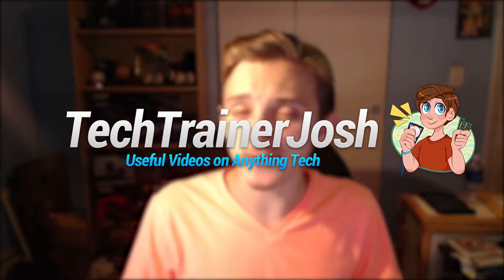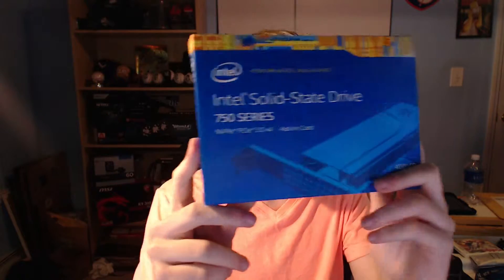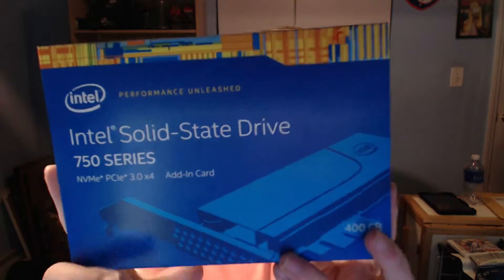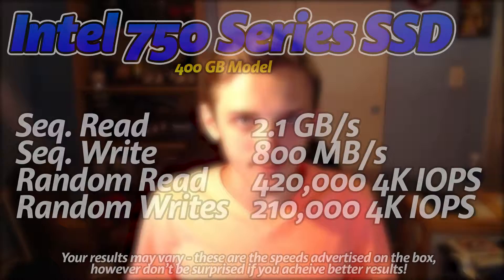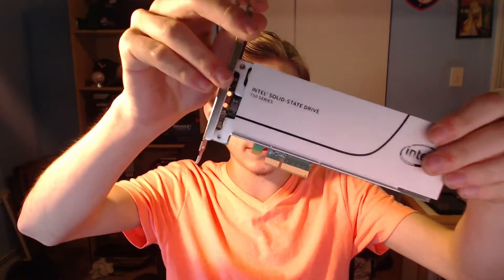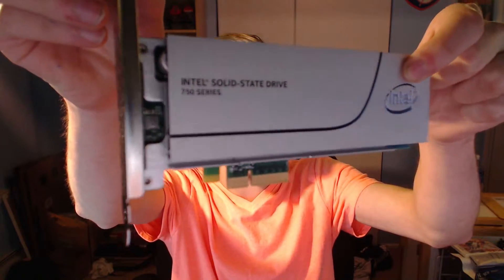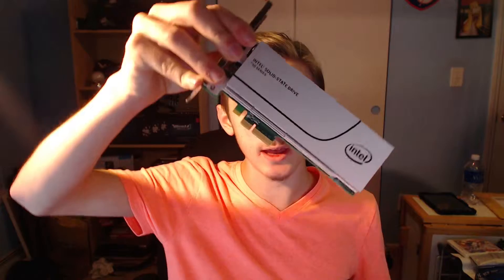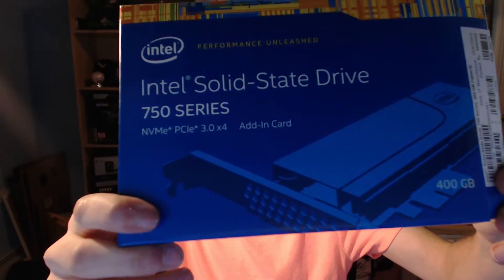Intel 750 SSD Unboxing! - THIS THING IS FAST!! - Intel 750 Series 400 GB PCIe SSD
Welcome to my Unboxing Video of the Intel 750 SSD! This is Intel's 400 GB model of their 750 series PCIe-based SSD's. They DO have a 2.5" model with the same performance, however I opted for their PCIe-based Add In Card. I was lucky to pick this up on Black Friday for $250! I hopped on it the second I saw it. This drive is lightning fast - the Intel 750 Series of Solid State Drives are the FASTEST consumer-grade storage devices on the market right now!!

One of the key elements to this device (in addition to the fact that it is PCIe) is that it uses a new controller for data transfer. For a long time, we've used AHCI or RAID - with this card, we've broken this barrier with a brand new controller called NVMe, designed to make a snappy drive that far exceeds the potential of ACHI.

PLEASE NOTE - before you purchase any Intel 750 SSD, check yout motherboard for compatibility! If necessary, call the manufacturer and verify, before you make this kind of purchase. Good luck!

Stay tuned for a more in-depth, hands-on video about the Intel 750 SSD, as I will compare it to the likes of my SSD RAID 0, and a mechanical hard drive!

Follow TechTrainerJosh on Twitter!